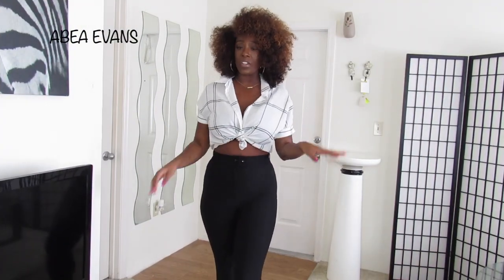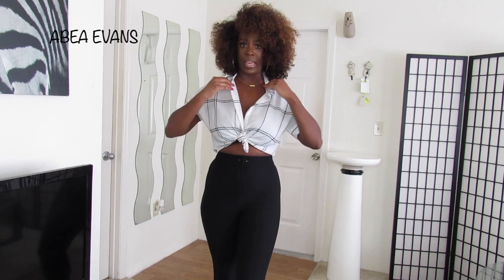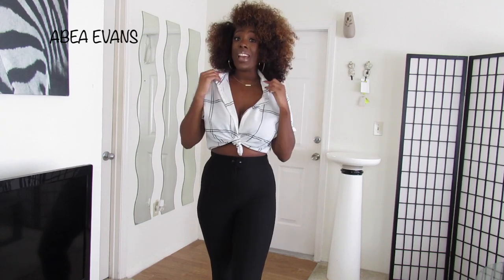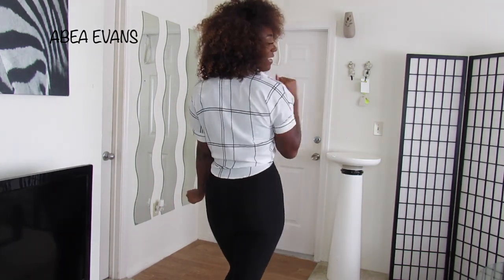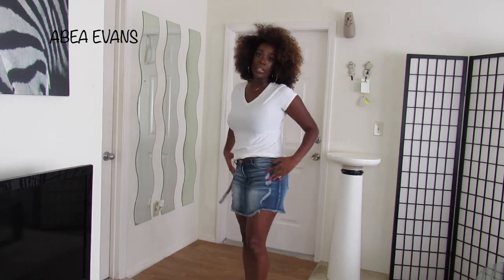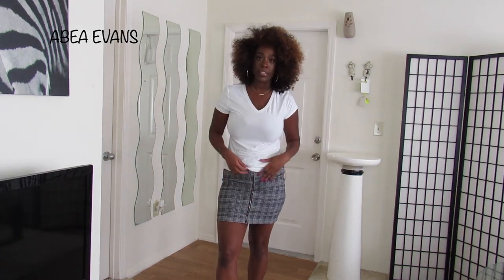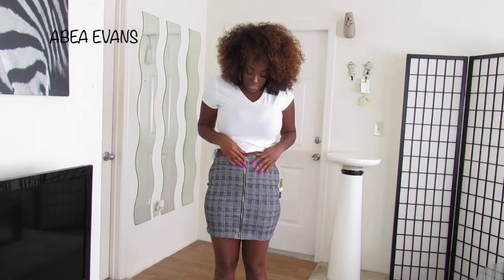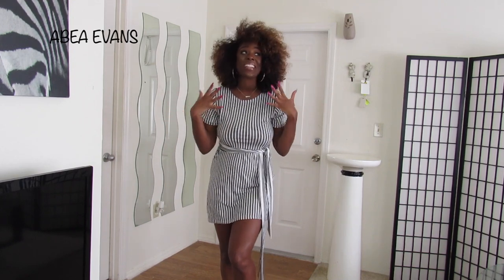FASHION HAUL FEATURING ROSS (MINI HAUL)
Hi All!!!

So I hit up my local Ross store and found some hidden gems!!!

Check out some of these pieces!!!

*SOCIAL MEDIA*
FACEBOOK ABEA EVANS
SNAPCHAT ABEAEVANS